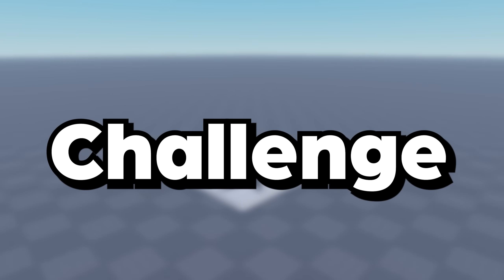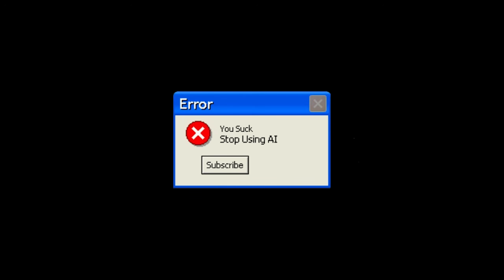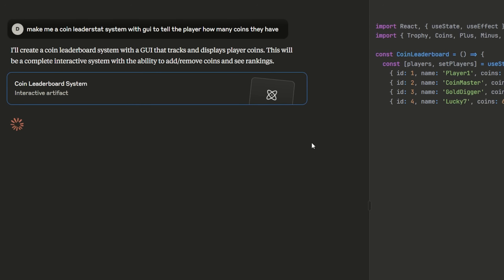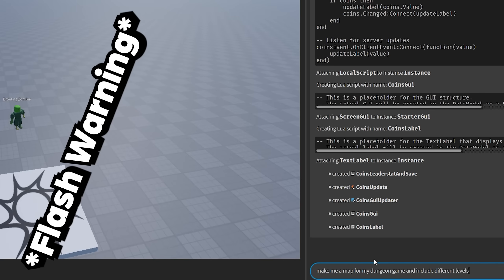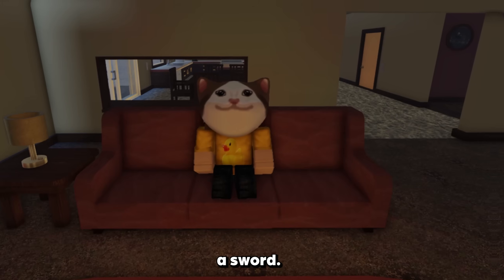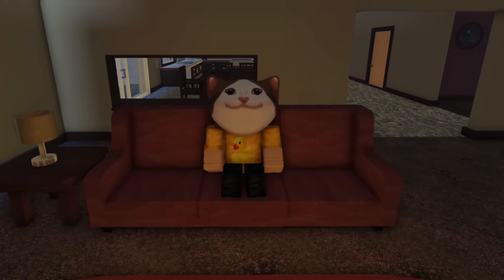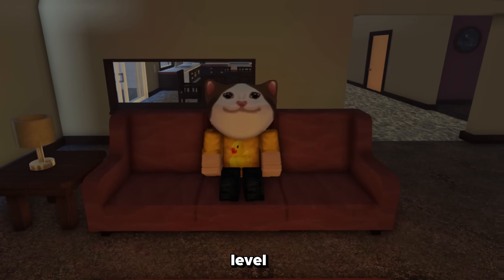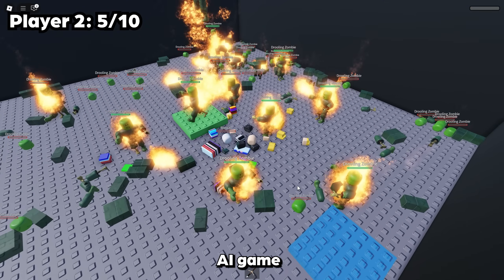Can AI Make a Full Roblox Game From Scratch?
In today's video, i created a game using only AI such as chatgpt, claude and roblox's ai assistant